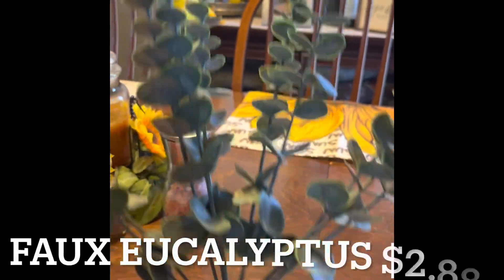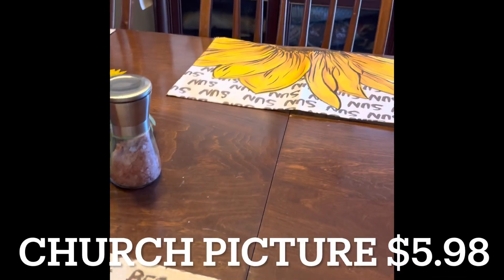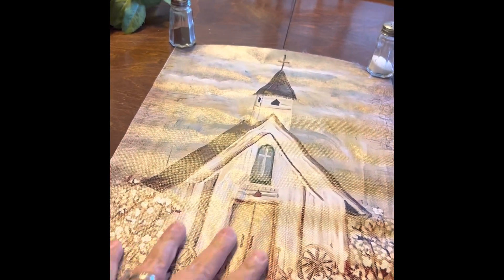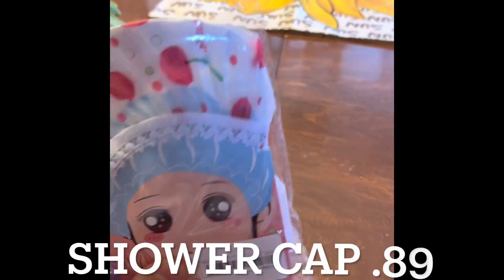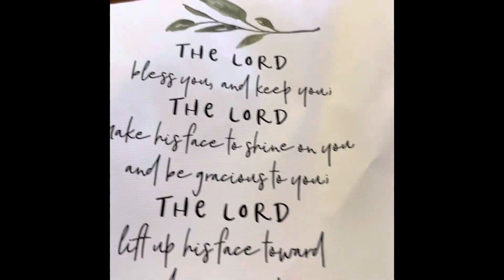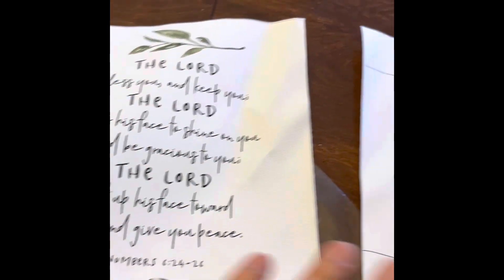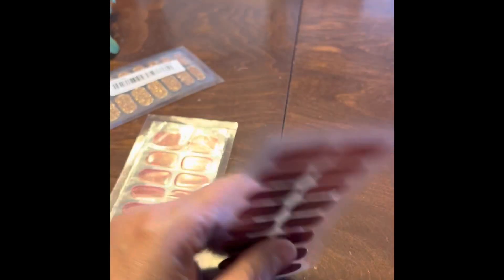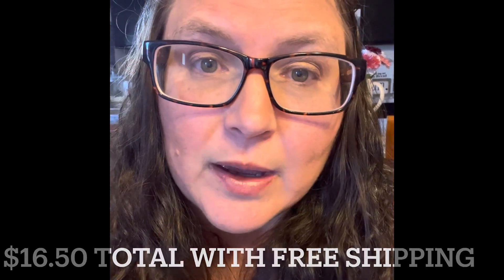TEMU Haul #1 was it worth it!?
Join me as I share my first TEMU haul. Was it worth it!?